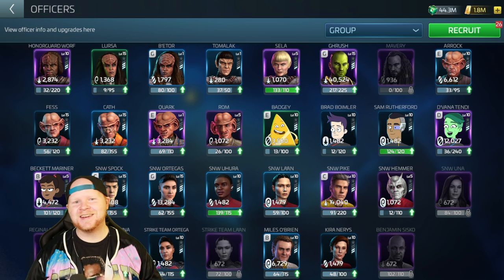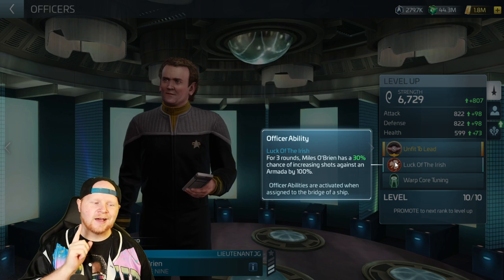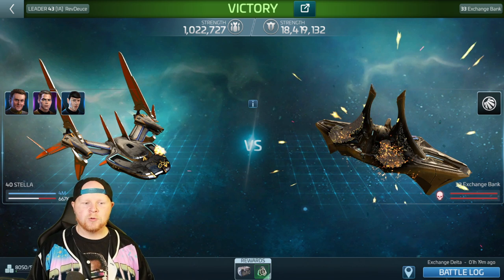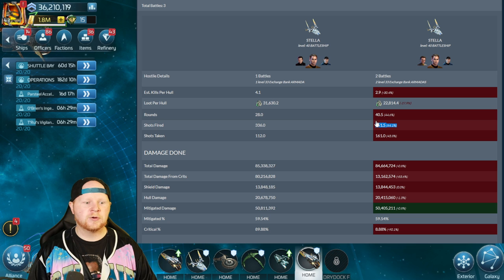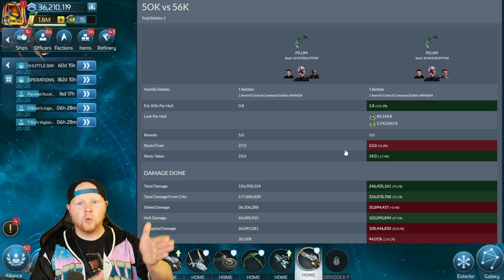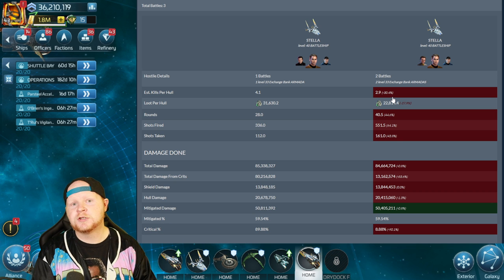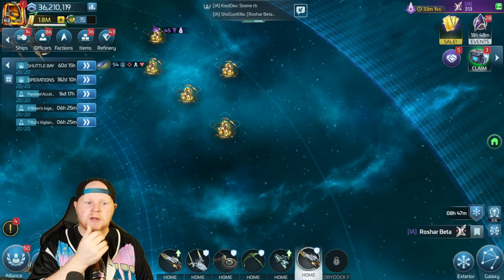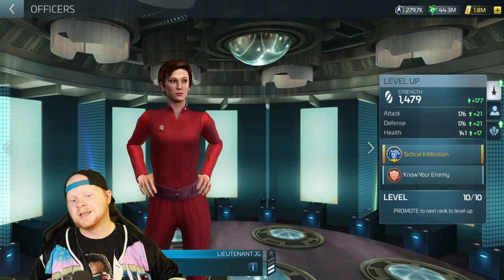Miles O'Brien | Showing how Star Trek Fleet Command's Deep Space 9 Engineer Works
Hey @everyone it's time to talk Deep Space Nine characters in Star Trek Fleet Command starting with Miles O'Brien! He's the latest in a line of anti-armada officers that most players will be unlocking throughout the month of September (long term sourcing pending?). Let's discuss how he works!

Topics covered:

1. Going over how Miles O'Brien works with battlelogs! yay, battlelogs!
2. Explaining "cumulative" and how it can work with Miles.
3. Basic crew loadout for you to start testing Miles for yourself!
4. If you have any game mechanic questions, feel free to drop those questions in the comments!

Wanna buy Deuce something? Here's the Amazon wish list!: